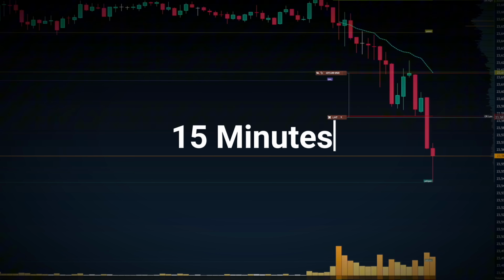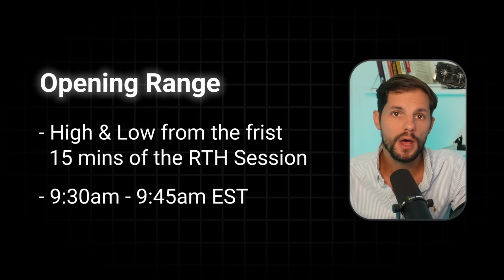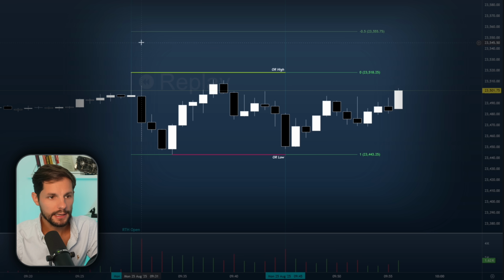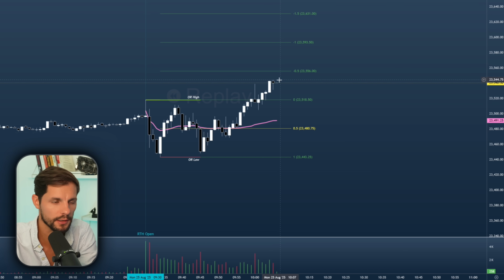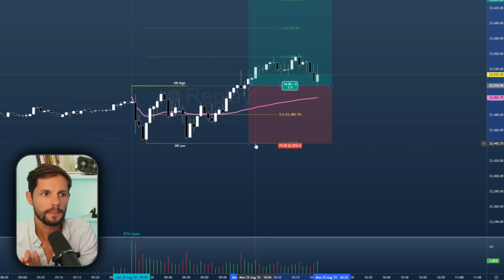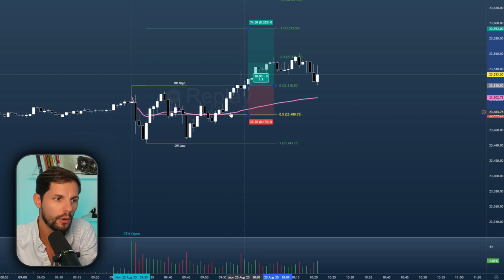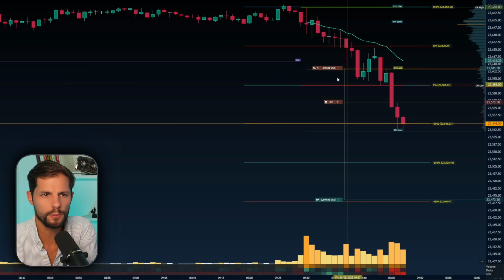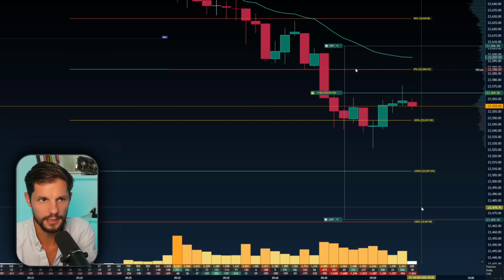Opening Range Breakout + VWAP Strategy | Master this trading strategy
Unlock one of the most effective institutional trading strategies: the Opening Range Breakout (ORB) combined with VWAP confirmation.

Click here and claim your access to our free cheat sheet about ORB Strategy

In this video, you’ll discover:
How to define the 15-minute Opening Range and why institutions reveal their hand here.

Why VWAP acts as a session fair value benchmark and filters out false breakouts.

Precise entry rules: long only if price breaks above the opening range high and sits above VWAP; short if the opposite occurs
How to set stop-loss at the opposite range boundary and calculate realistic profit targets (1× or 1.5× the range)
Real trade walk-through on NASDAQ futures, including trade management, scaling, and tightening stops

🚀 Learn to read the markets like a pro: Join 40,000+ traders now

📈 Trade Smarter. Learn Faster. Become a Chart Champion.
Chart Champions is the world’s most active online trading education community, helping traders from beginners to experienced market analysts improve their skills.

With your membership, you’ll get:

🎯 Full educational video library covering technical analysis, market structure, and trading psychology

📊 Daily live market update streams with professional traders

💹 Live trading sessions so you can see strategies and analysis in action

🌍 Access to a global community of 40,000+ traders sharing insights and support

Timestamps:
0:00 Intro
1:01 The Opening Range
5:15 Why VWAP Matters
6:06 Live Trade Example
9:54 Conclusion